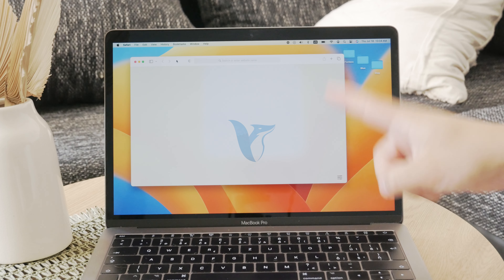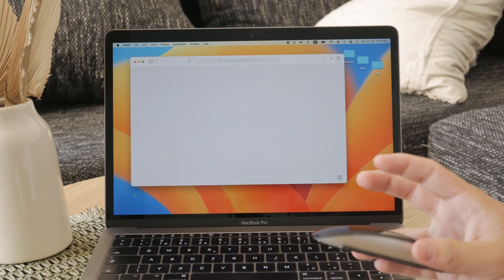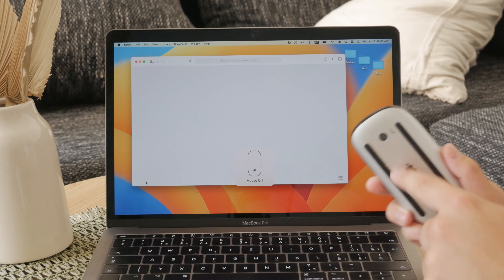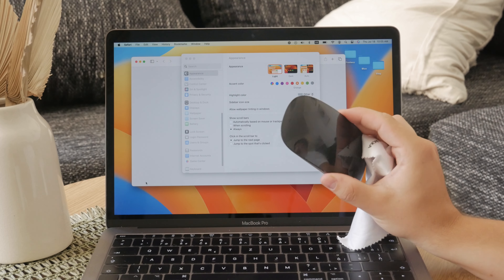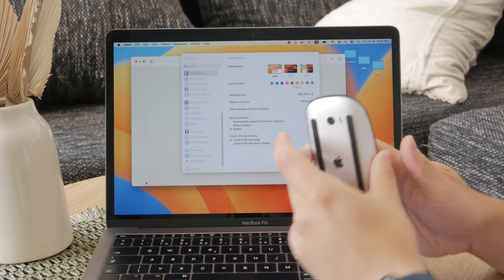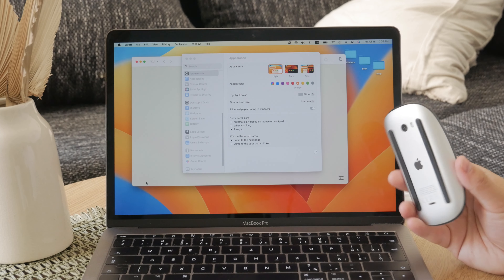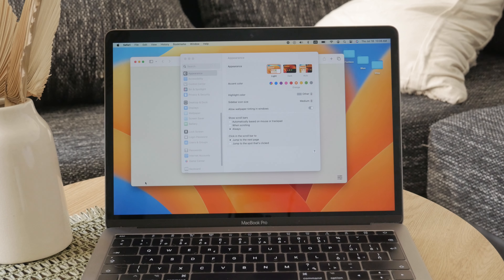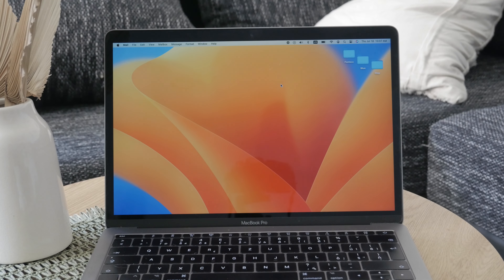How to Clean My Magic Mouse (tutorial)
In this video, we demonstrate the best methods to clean your Magic Mouse. Learn how to safely remove dirt and grime without damaging your device. Follow our step-by-step guide to keep your Magic Mouse looking and functioning like new. Watch now for easy and effective cleaning tips.